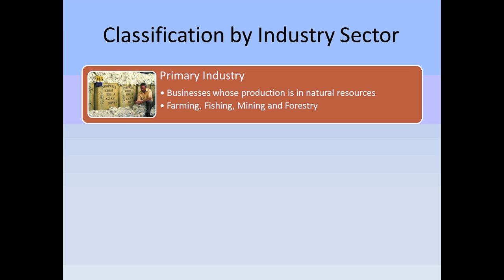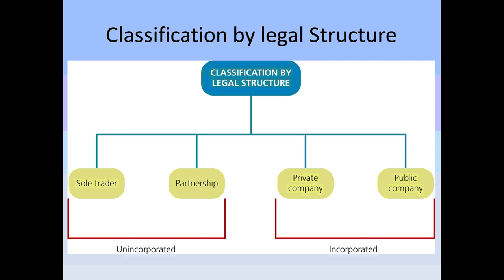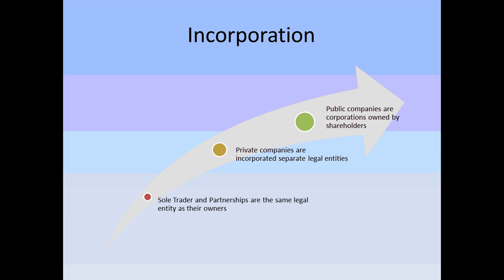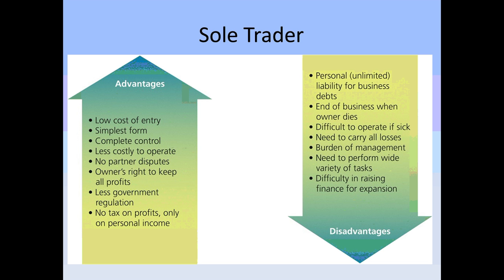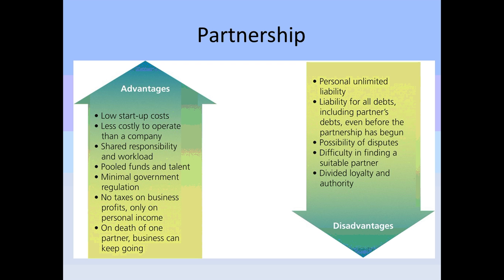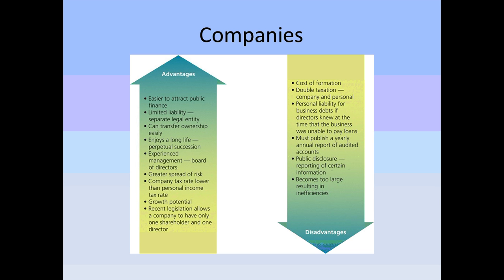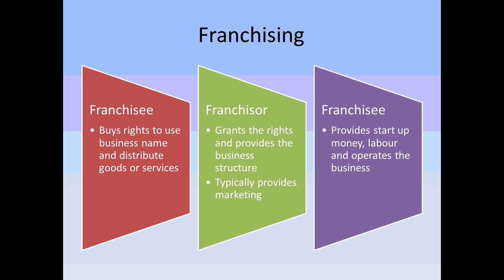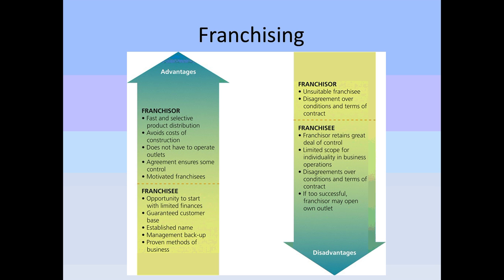Business Studies Preliminary Lesson 3 classification of business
How business types are classified